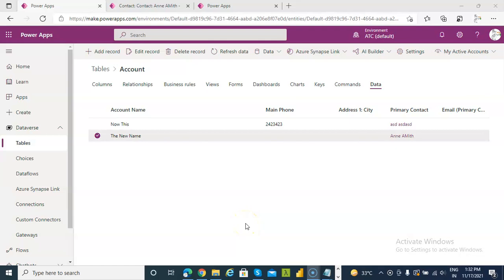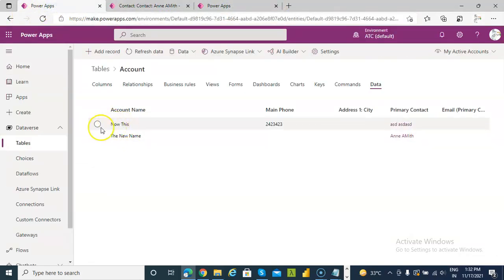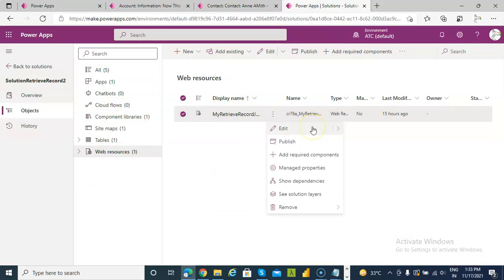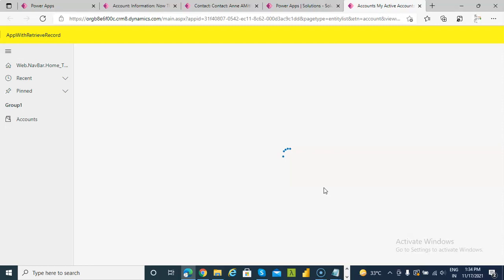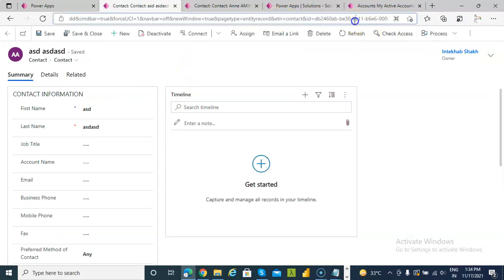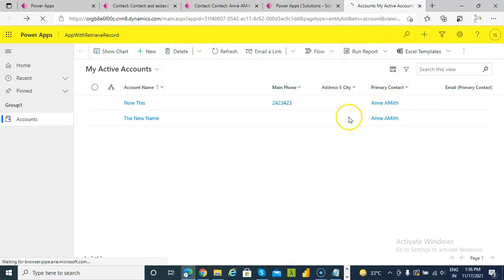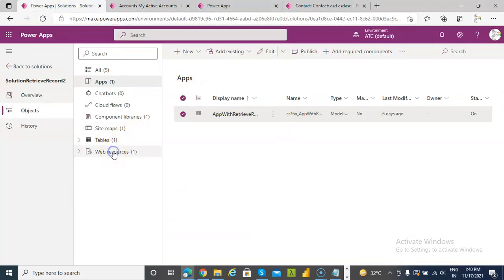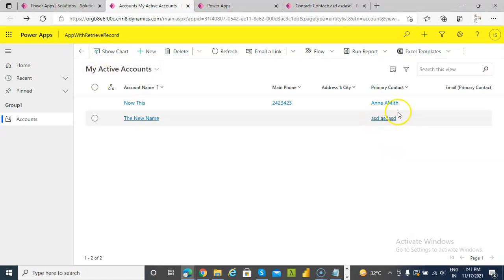Lesson277 - Model driven App JavaScript Update Lookup Column- Power Apps 1000 Videos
Description - This video covers Model driven App JavaScript Update Lookup Column- 277/1000 Power Apps Videos